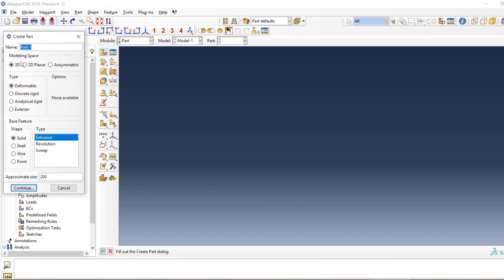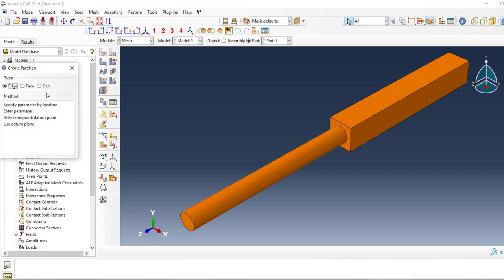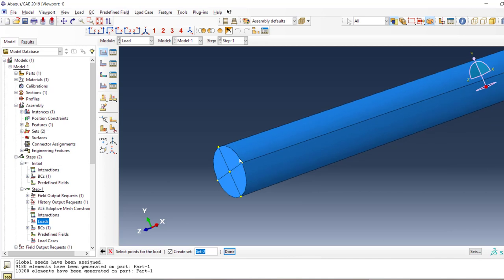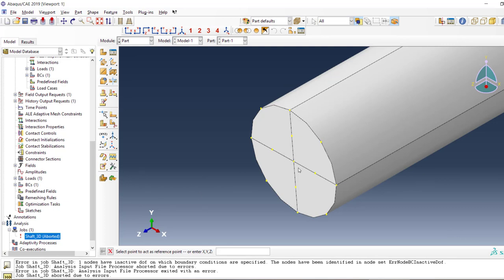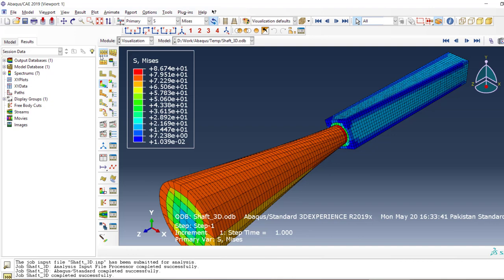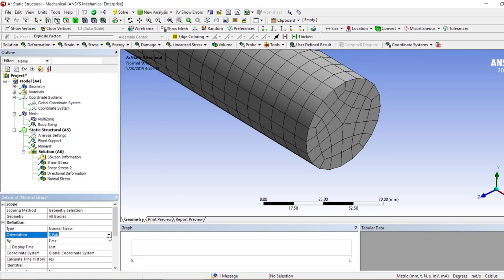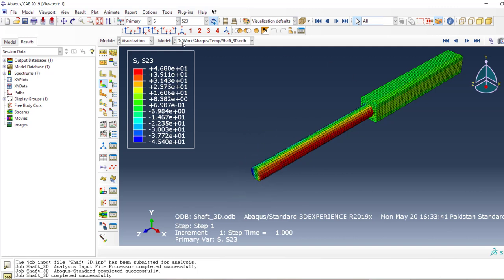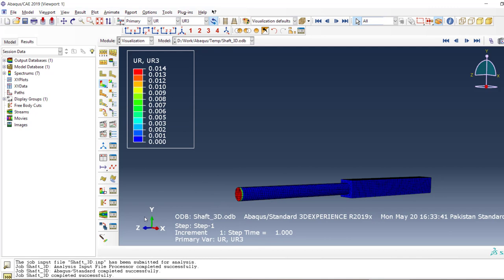How to Analyze a shaft in ABAQUS using 3D elements.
In this video we will solve a textbook problem for shaft and we will see how to set up a moment load on a shaft to get results.